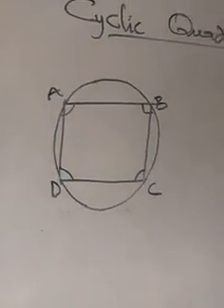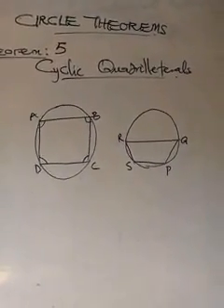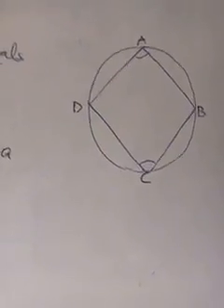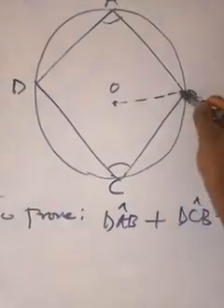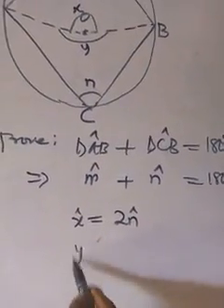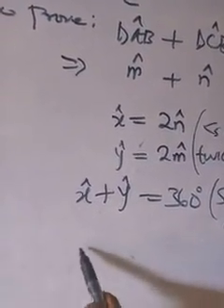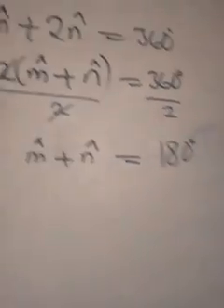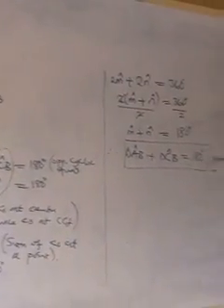Cyclic Quadrilleterals - THEOREM 5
How To Proof That The opposite angles in a cyclic quadrilateral add up to 180°.
A cyclic quadrilateral is a quadrilateral drawn inside a circle. Every corner of the quadrilateral must touch the circumference of the circle...